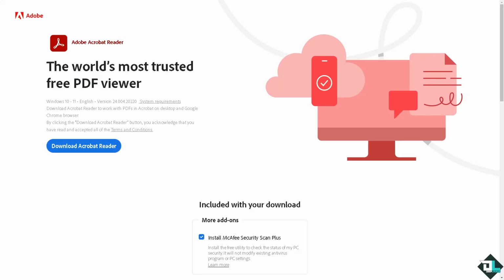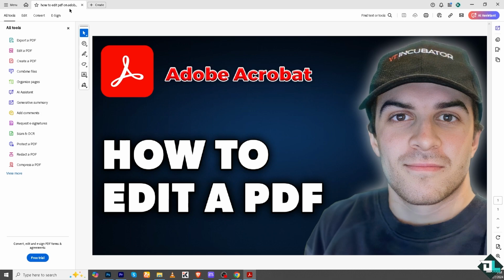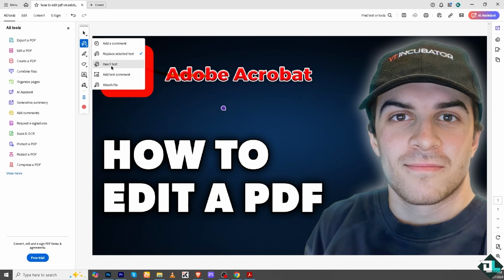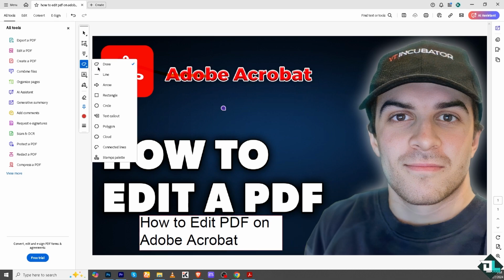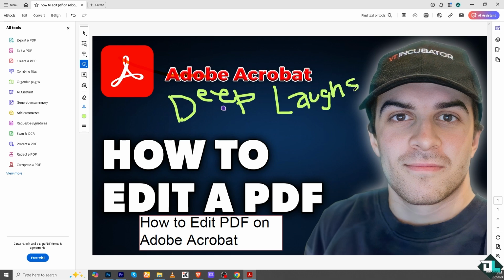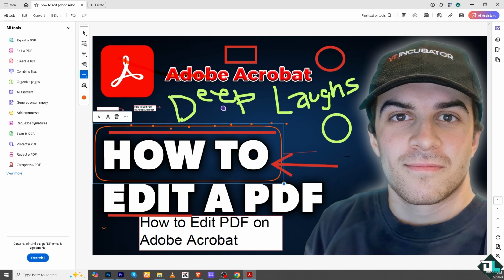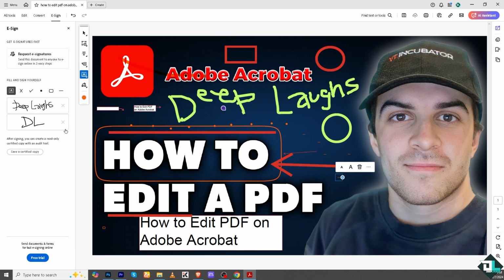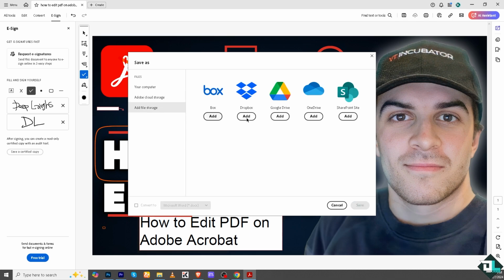How to Edit PDF on Adobe Acrobat (Full 2024 Guide)